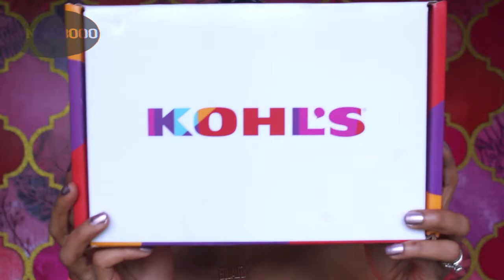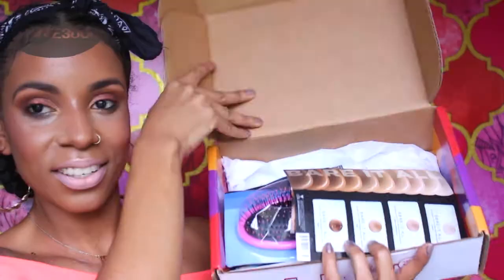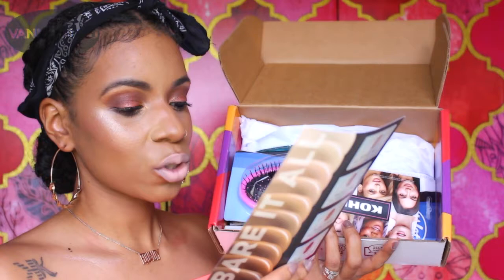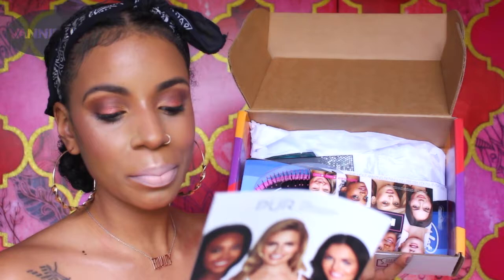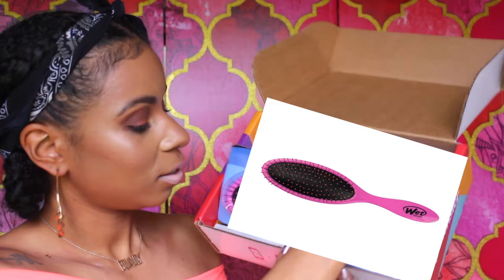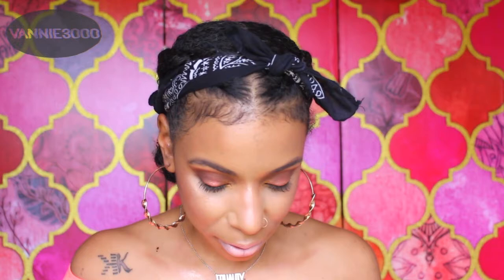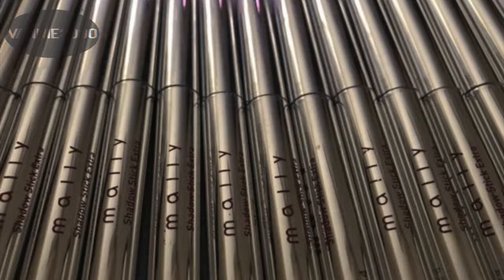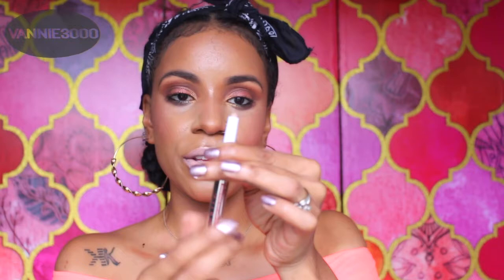Unboxing Kohl's "Love Your Look" Voxbox w/ Influenster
I received this wonderful voxbox via Influenster for testing purposes. In this Voxbox I got products from Pur Cosmetics, Mally, Nyx & more.

                     @AlkieFitness (Vegan and Fitness Lifestyle)